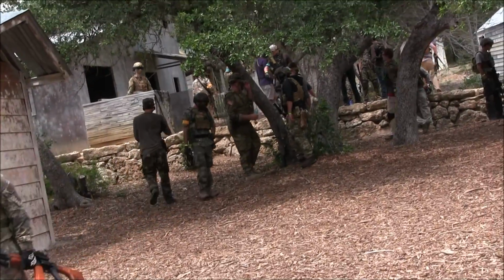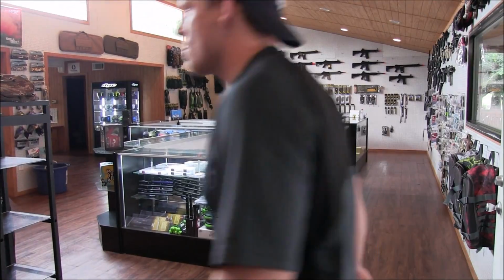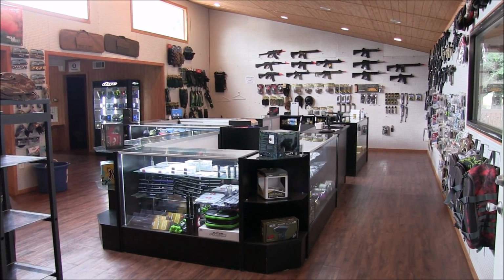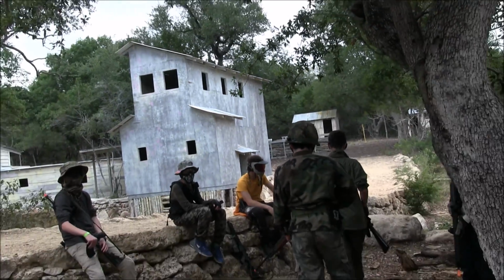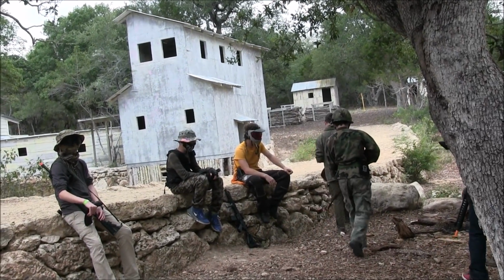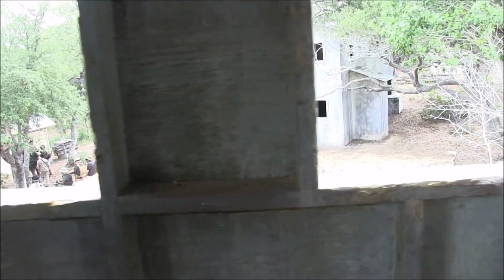A Quick Airsoft Game - Texas Paintball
Texas Paintball
18300 Medina Vista Lane
Jonestown, Texas 78645